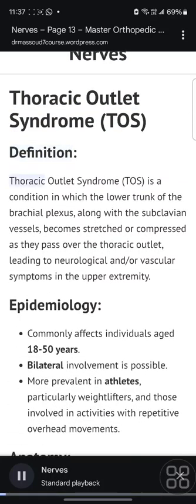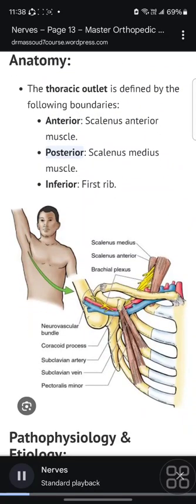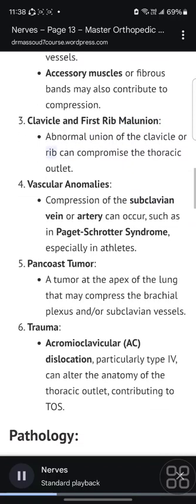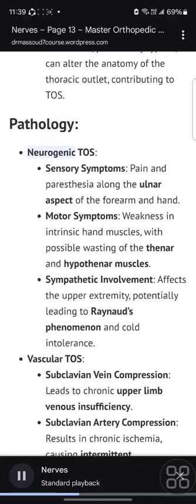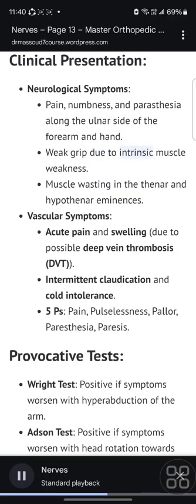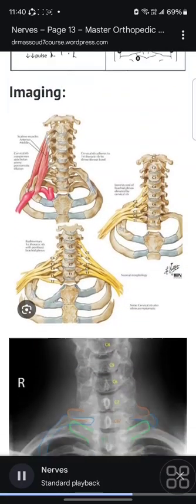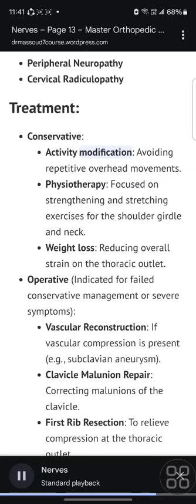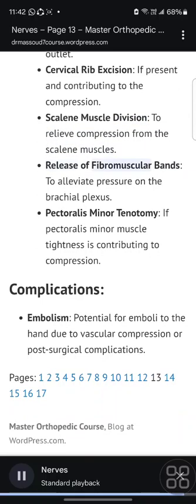Thoracic Outlet Syndrome